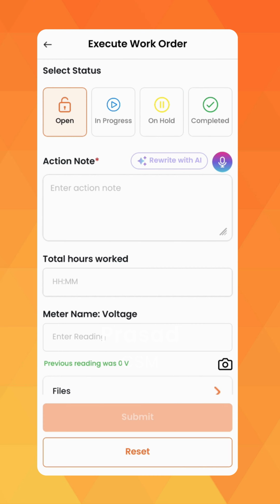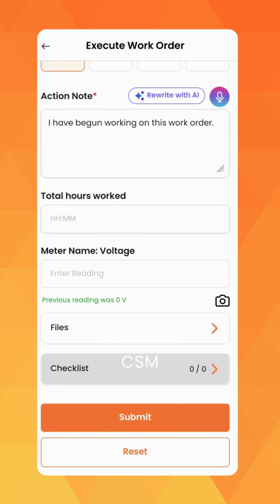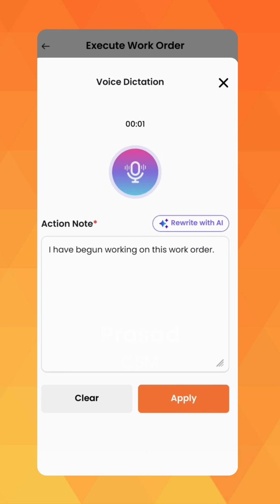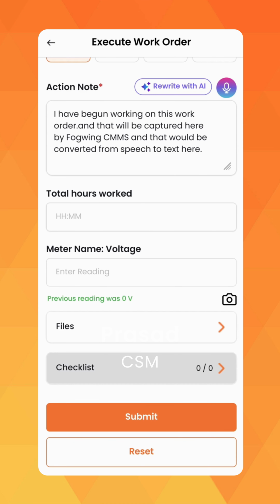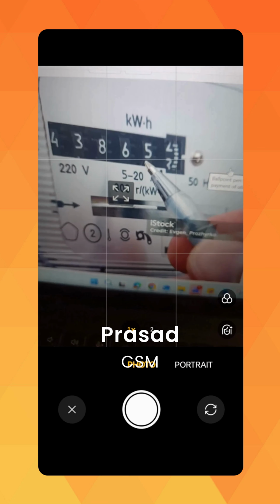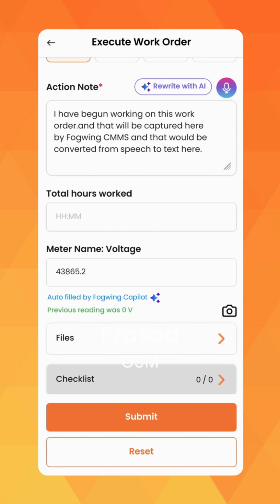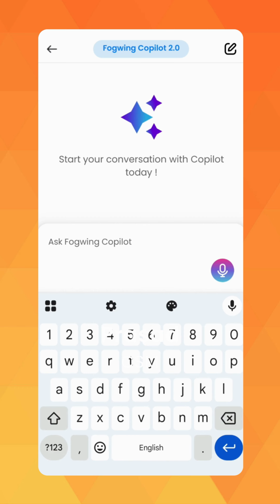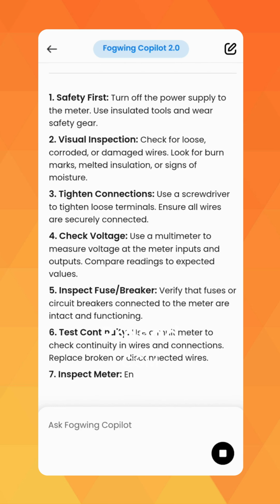Fogwing CMMS Mobile App AI Features – Maintenance Just Got Smarter And Faster 🚀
Maintenance teams don’t sit behind desks - they’re on the floor, in the field, and across critical assets. Yet most tools still slow them down. That changes now.

Fogwing CMMS Mobile introduces AI-powered intelligence directly into technicians’ hands — helping them diagnose issues faster, capture better field data, and complete work with confidence.
This update redefines real-time maintenance by combining mobile flexibility with smart AI assistance — reducing delays, improving accuracy, and streamlining everyday workflows.

✨ What you’ll discover in this video:
• AI-Assisted Maintenance Insights → Smart guidance during inspections and troubleshooting
• Mobile Work Order Intelligence → Faster execution with contextual asset data
• Voice & Visual Capture → Record issues using photos, audio, and notes instantly
• Smart Checklist Completion → Improve inspection accuracy and audit readiness
• Real-Time Asset Visibility → Access maintenance history anywhere
• Faster Technician Collaboration → Keep teams aligned with live updates
Whether you manage preventive maintenance, asset tracking, or field operations, this mobile AI capability helps teams reduce downtime, boost productivity, and maintain operational control.